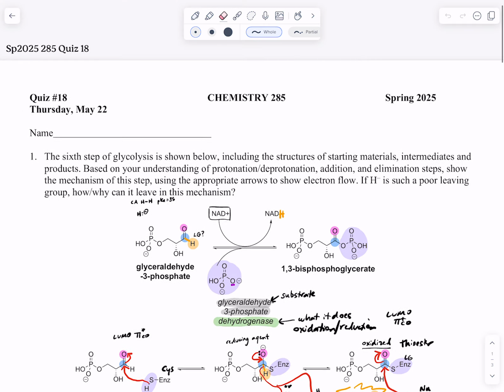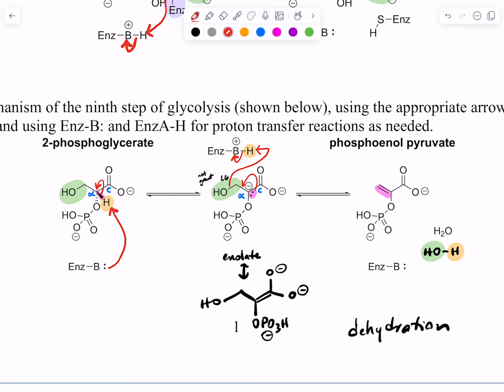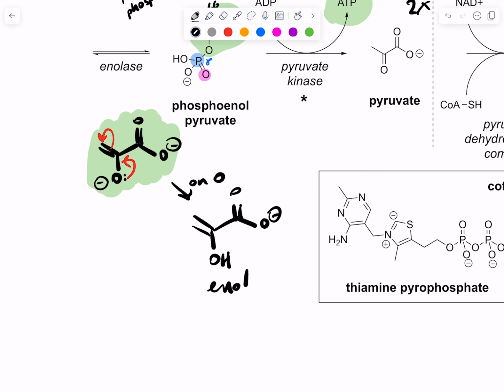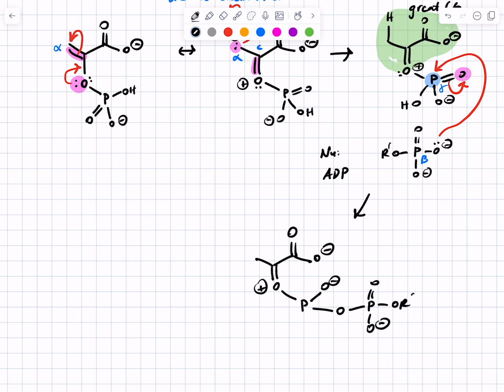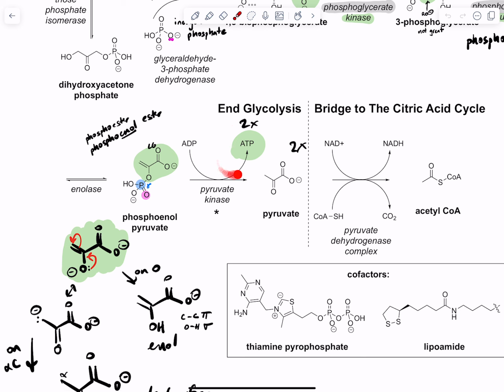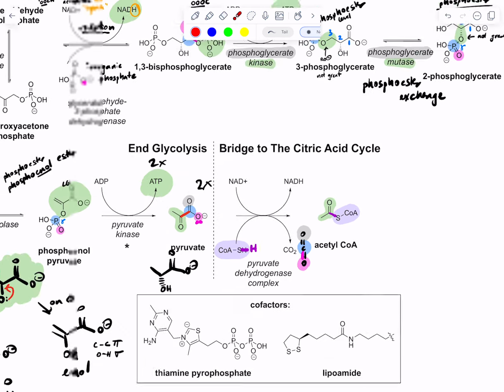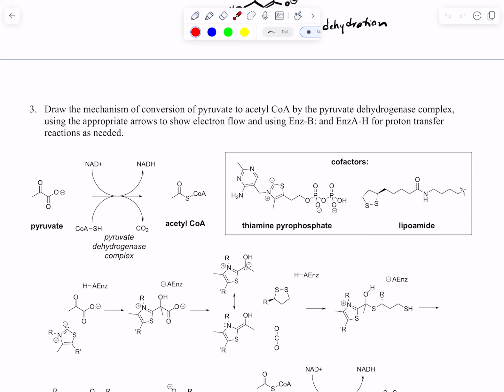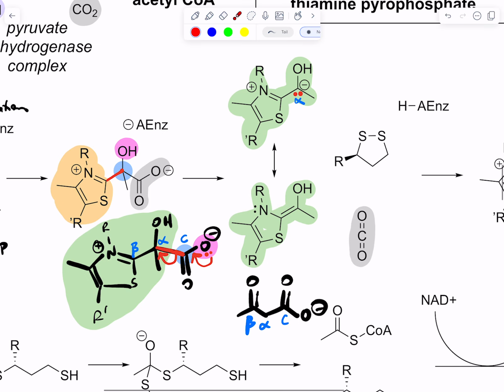Sp2025 285 L18 May 22 Part 2